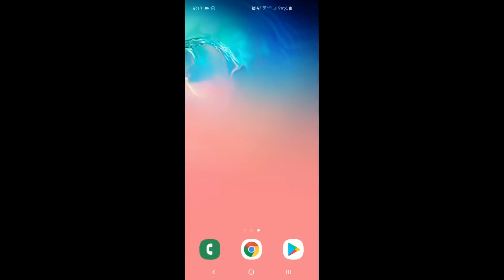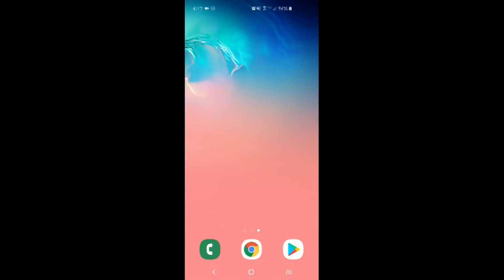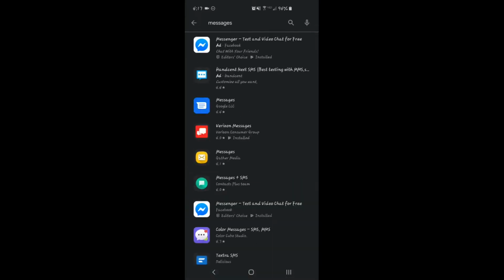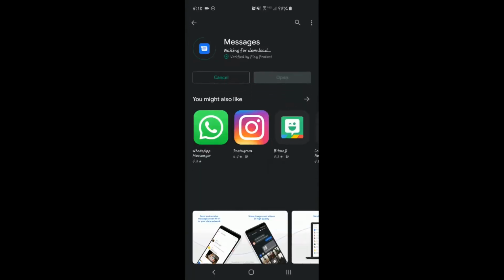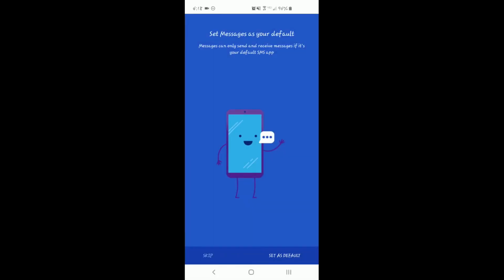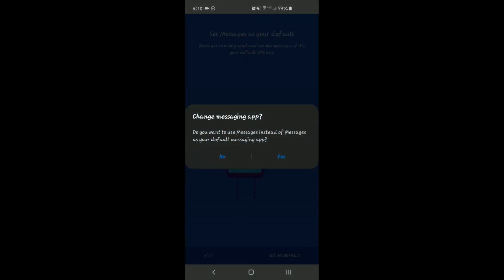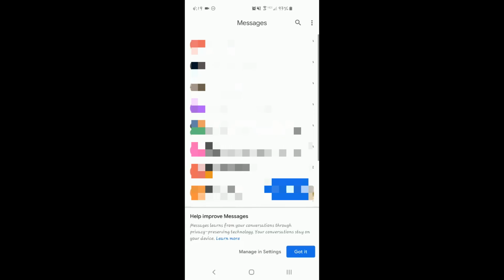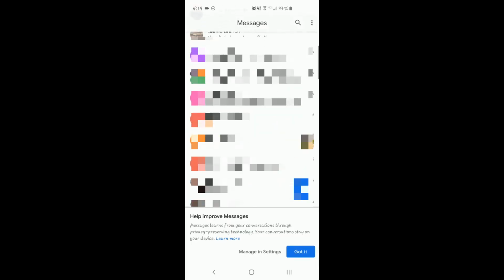Android: How to setup Android/Google Messages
How to setup Android/Google Messages on your Android phone and make it the default texting app. With the new features like Chat, spam blocking, and Verified business SMS Google Messages is problem one of the best texting apps out there for Android.